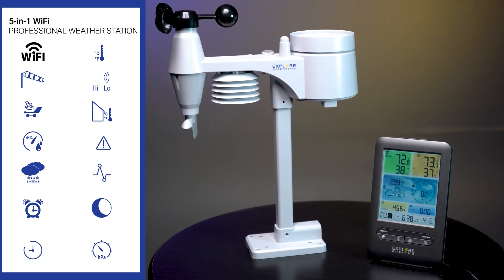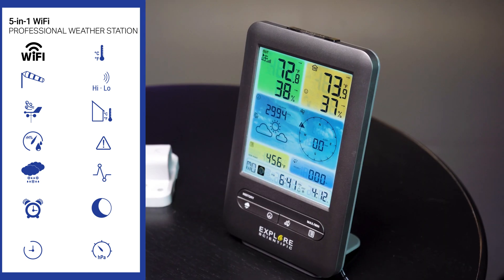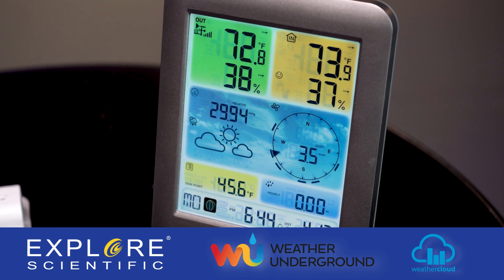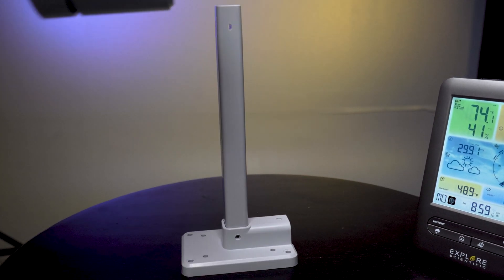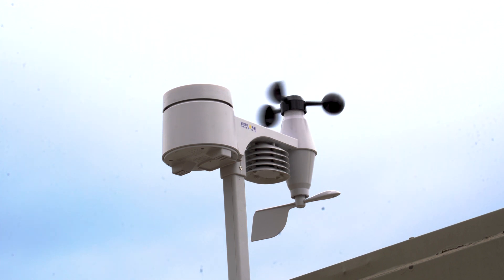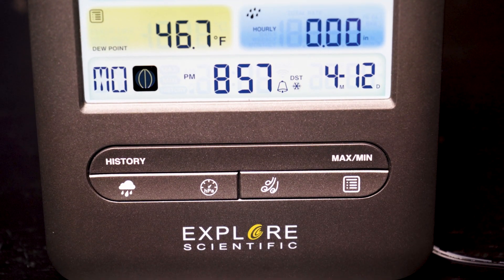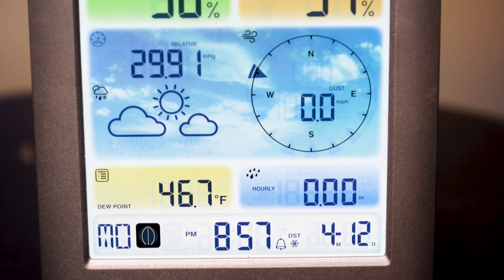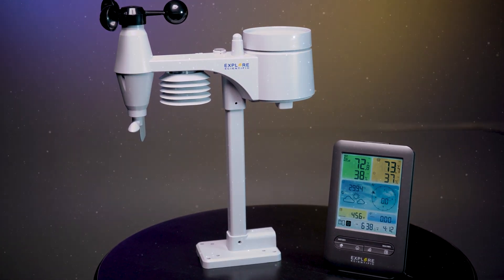WSX1001 Explore Scientific 5 in 1 WiFi Professional Weather Station with Weather Underground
The Explore Scientific 5-in-1 Weather Sensor Professional Weather Station with WiFi can network with your Weather Underground® and Weathercloud® online account to review live weather from your home weather station through the wunderground.com website from any computer or tablet on the internet.

The 5-in-1 Outdoor Professional Weather Sensor Array is standard equipment that gives wireless connection to the Weather Station Console with a color LCD display.  This sensor array with its mounting stand, WiFi antennae, and bubble level, measures rainfall, windspeed, wind direction, temperature, and humidity. Dimensions 343.5x 393.5 x 136mm. Uses three AA batteries, batteries not included.

*Available for separate purchase.